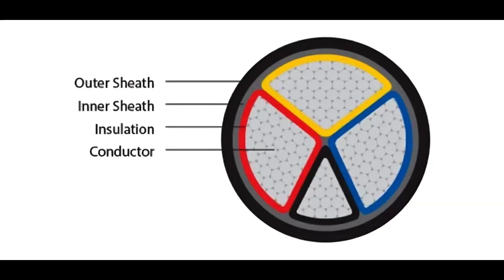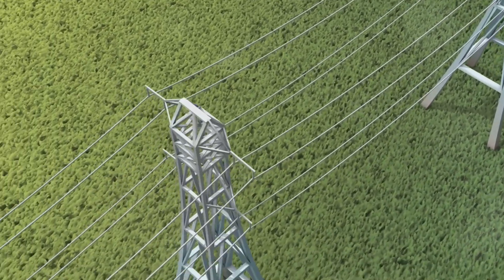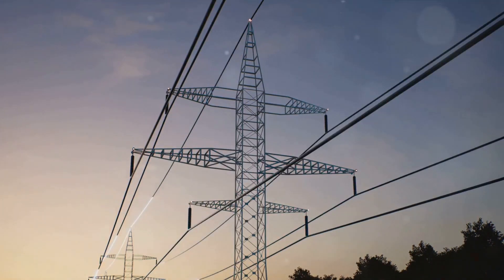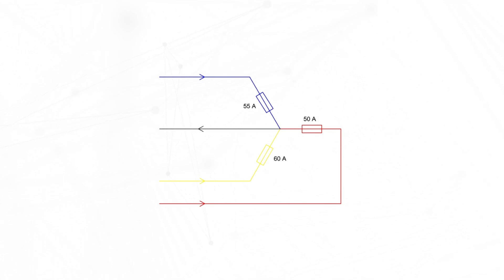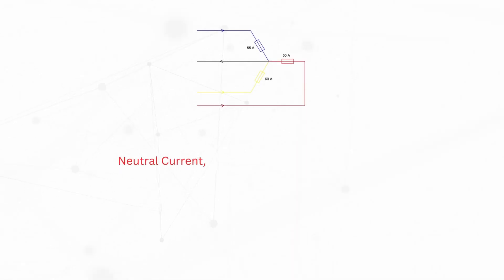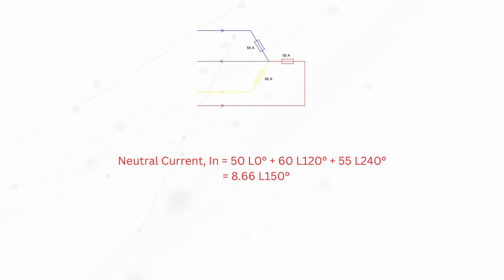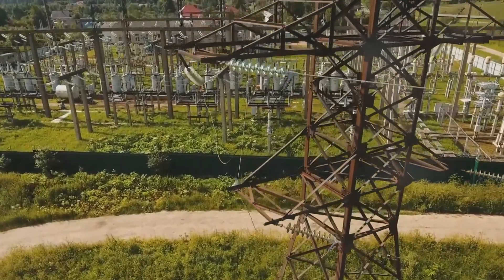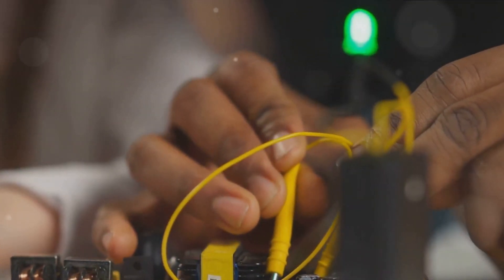Why is the Neutral Cable Thinner than the Phase Cable?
In this captivating video, join us as we embark on an enlightening journey into the realm of electrical engineering! Today, we unravel the mystery behind a fundamental aspect - the sizing disparity between the neutral wire and phase wire in three-phase cables.

From deciphering the physics behind electrical currents to understanding the principles that govern power transmission, we delve deep into the intricacies of this intriguing topic. Our expert analysis will shed light on why the neutral wire is thinner, yet equally important.

Whether you're a budding engineer, curious learner, or simply fascinated by the wonders of electricity, this video is bound to spark your interest. Gain invaluable insights and broaden your understanding of electrical engineering in a visually engaging and informative way.

Don't miss out on this opportunity to strengthen your knowledge and become captivated by the world of electrical engineering. Get ready to fuel your curiosity and embark on this electrifying adventure with us!

OUTLINE:

00:00:00 Introduction to Three-Phase Power
00:00:19 Three-Phase Power Basics
00:00:43 The Role of the Neutral Wire
00:01:03 Understanding Load Imbalance
00:01:42 Conductor Size and Load Balance
00:02:01 Electrical Codes and Standards
00:02:22 Engineering Considerations
00:02:45 Conclusion